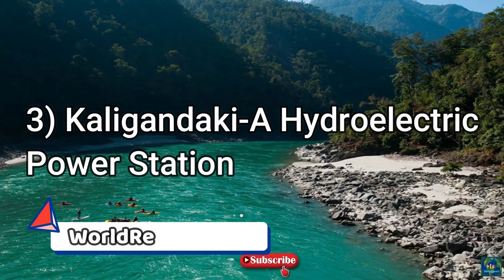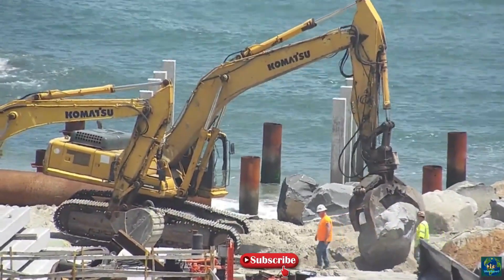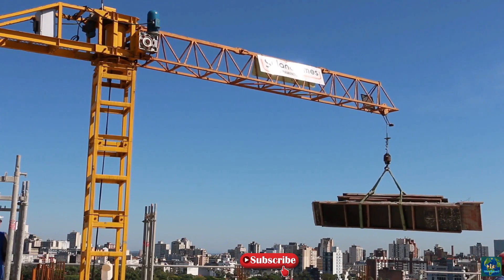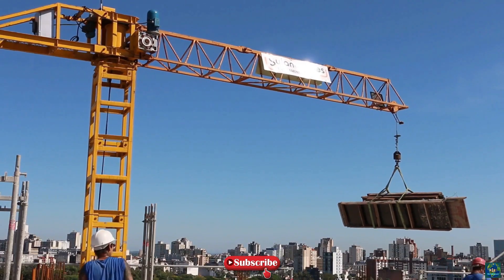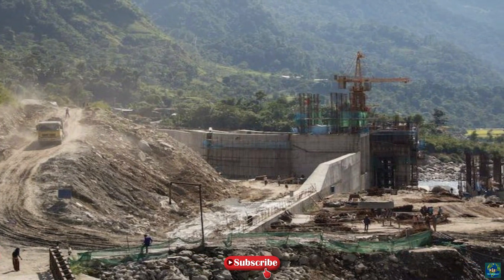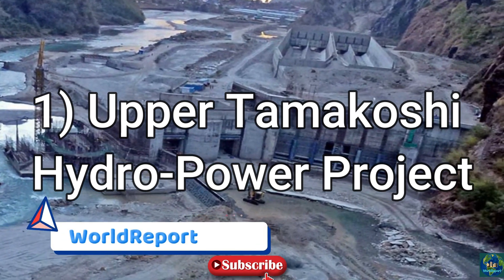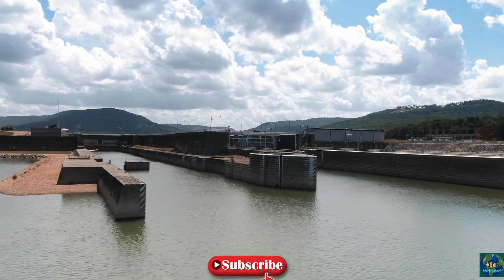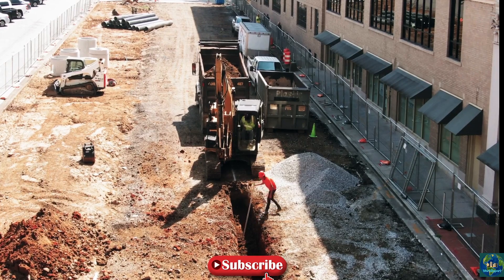Hydro-Power Project of Nepal - MegaProjects changing Nepal Future | WorldReport English EP-21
Nepal, officially the Federal Democratic Republic of Nepal, is a country in South Asia. It is located mainly in the Himalayas, but also includes parts of the Indo-Gangetic Plain. It is the 49th largest country by population and 93rd largest country by area